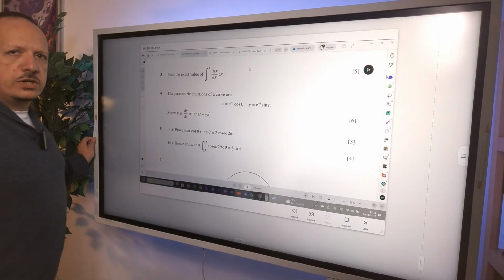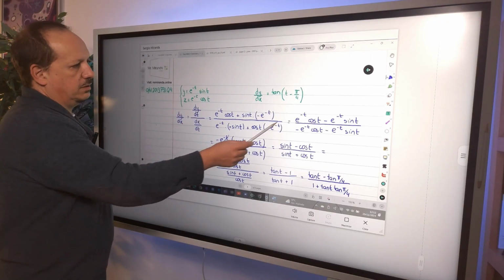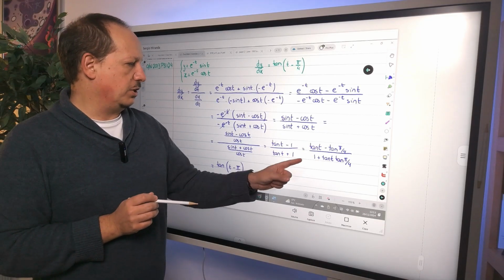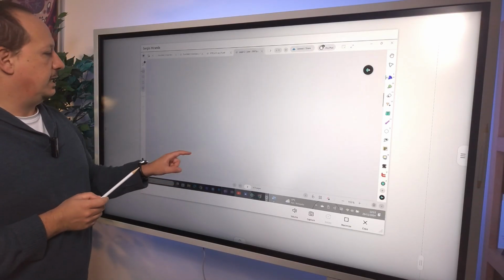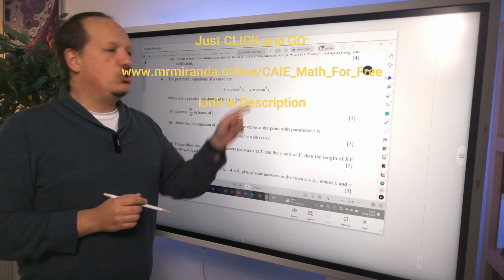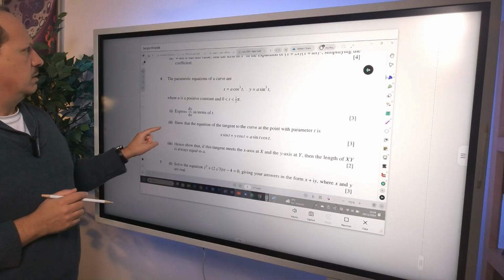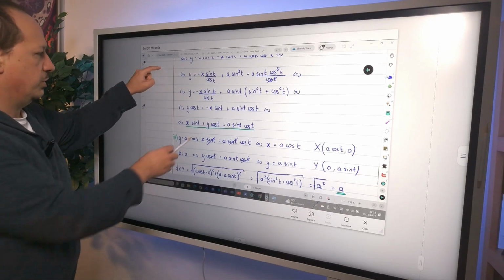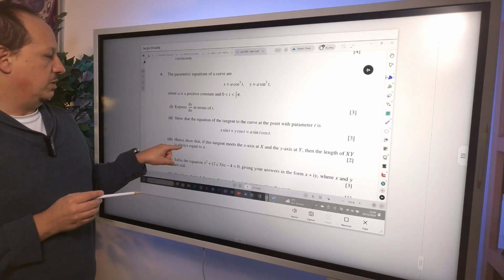CAIE A-Level Mathematics 9709 | Parametric Differentiation Exam Practice Questions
In this lesson, you'll learn how to solve CAIE A-Level 9709 Mathematics - Pure Math 2/3 - Parametric Differentiation exam questions step-by-step.

Here are the exam questions to be solved:
• 9709_w13_qp_31 question 4
• 9709_s07_qp_2 question 3
• 9709_s09_qp_3 question 6